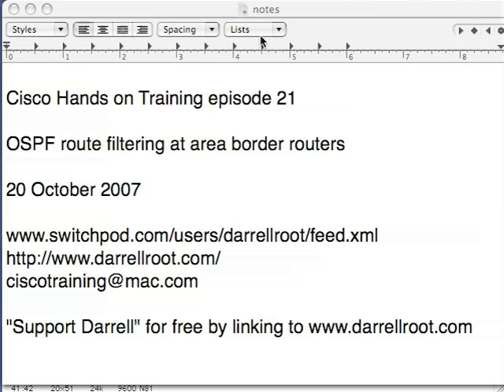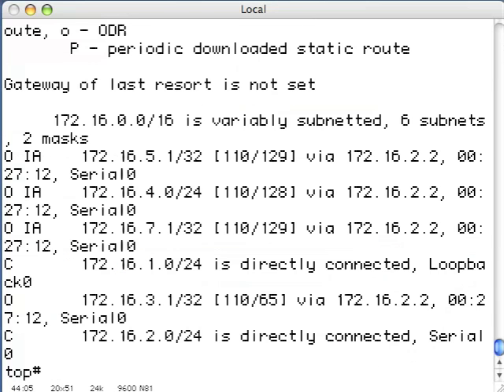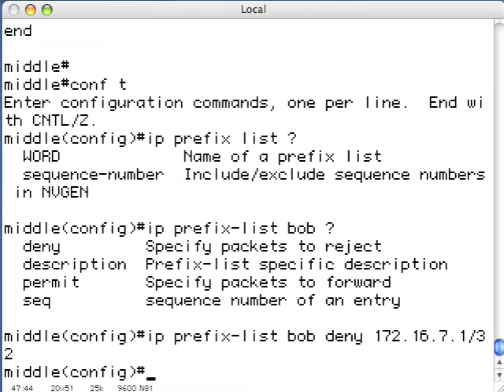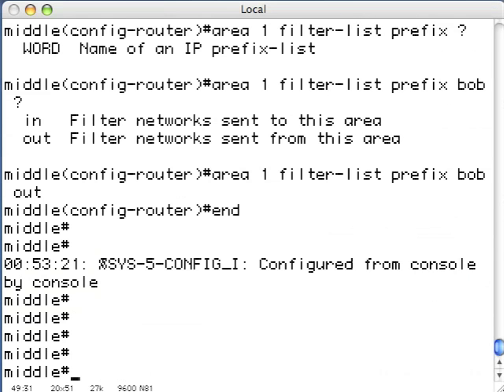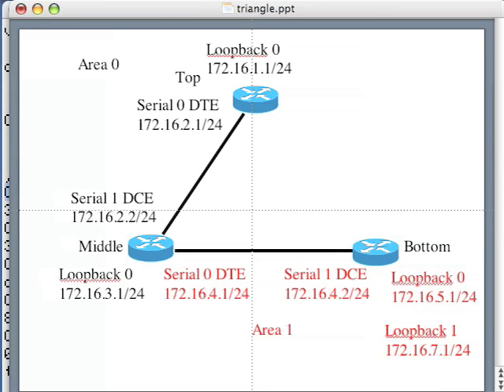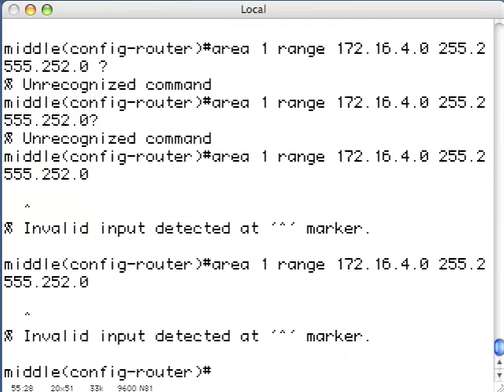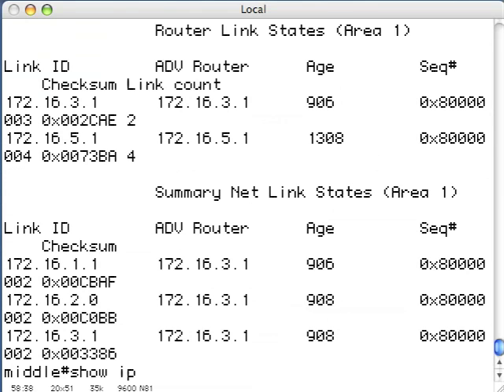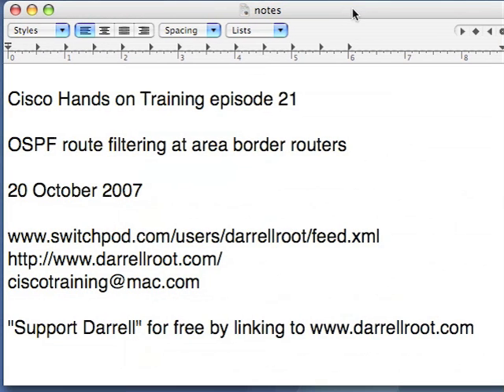OSPF route filtering and area border routers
OSPF routes should be filtered or summarized at area border routers.